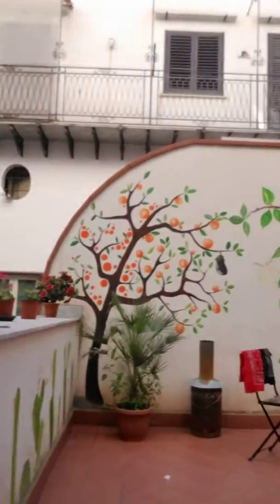Hostel Review Sunshine Hostel, Palermo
A quick review of Sunshine Hostel in Palermo